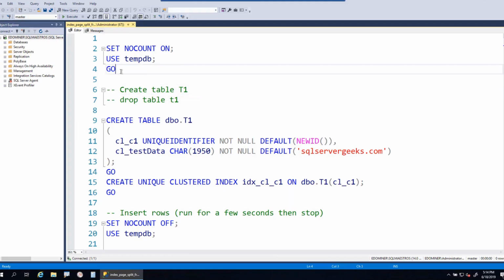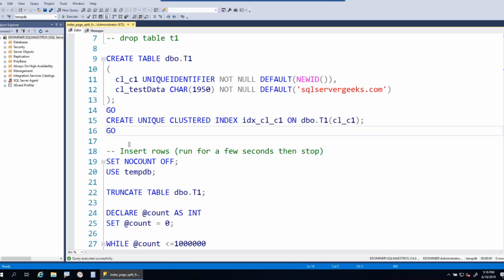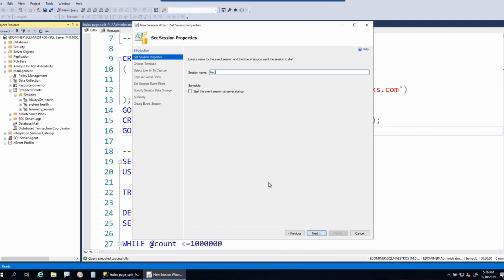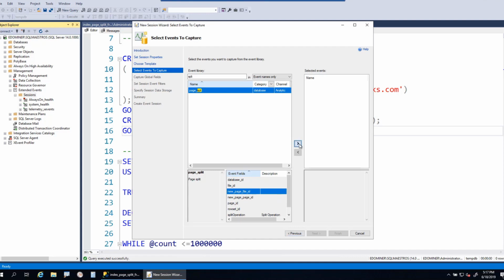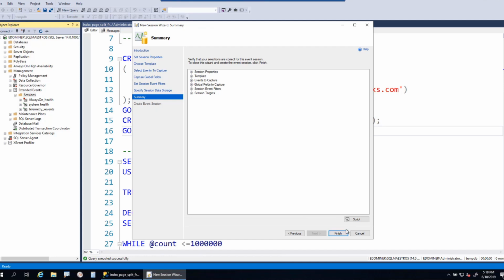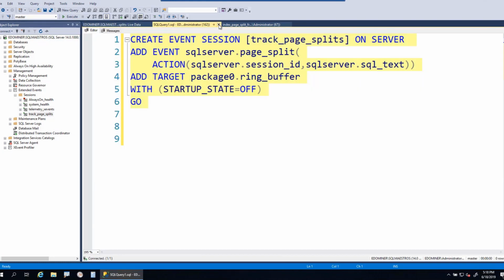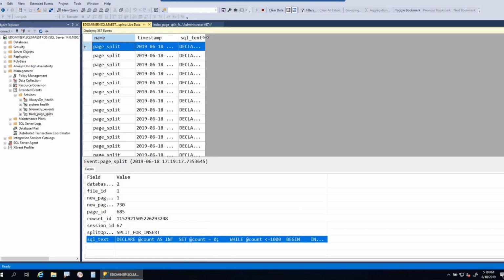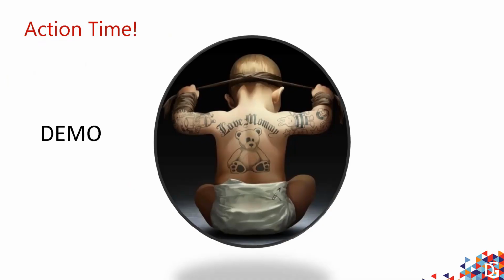Identifying Page Splits Using Extended Events (by Amit Bansal)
Even with the fastest of CPUs and Storage, Page Splits are still very bad. Also leads to fragmentation. Here is a quick video that shows how you can capture page splits using extended events.